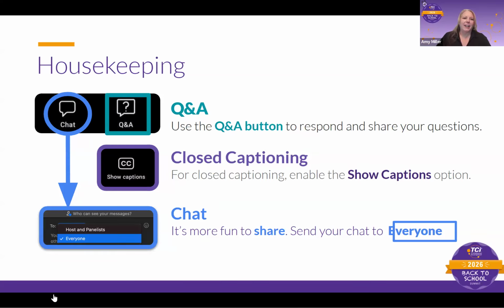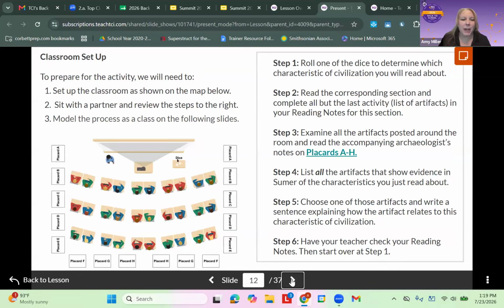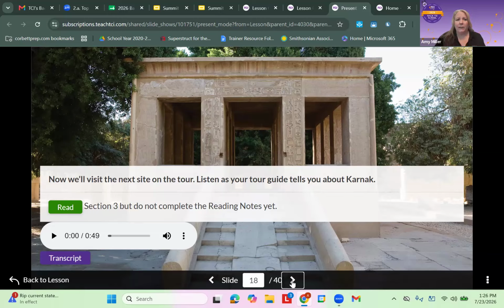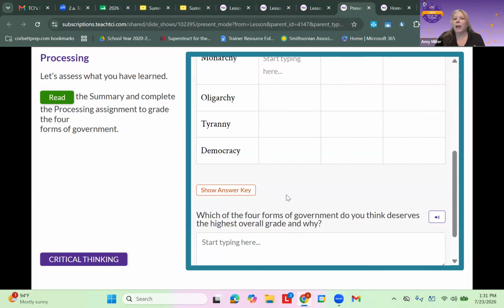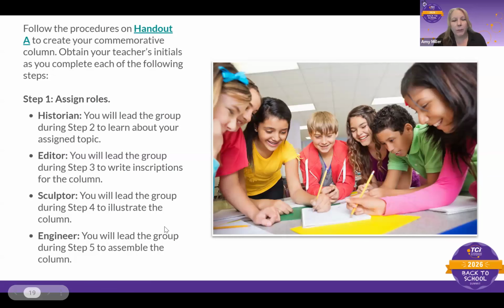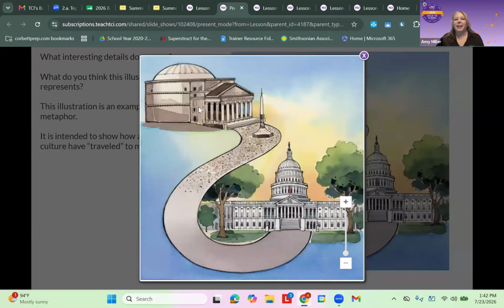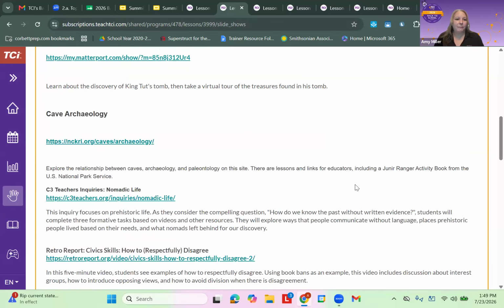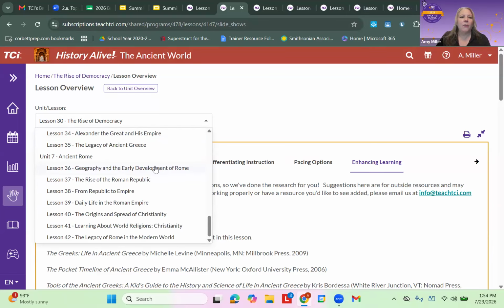Top Classroom Activities for Middle School World History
Bring History Alive! in your middle school social studies classroom with our top classroom activities. Join us as we delve into engaging activities from our world history program, designed to captivate students and deepen their understanding of key concepts.